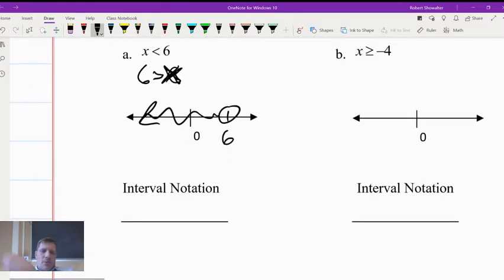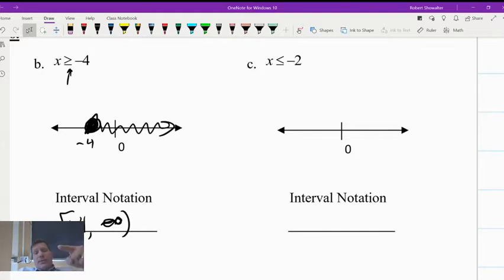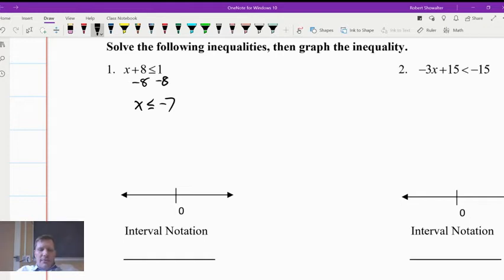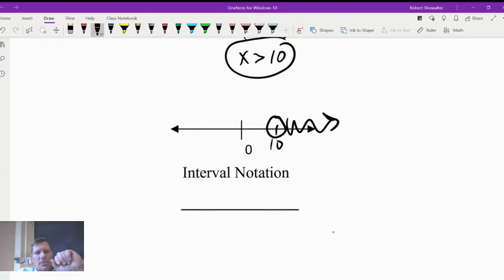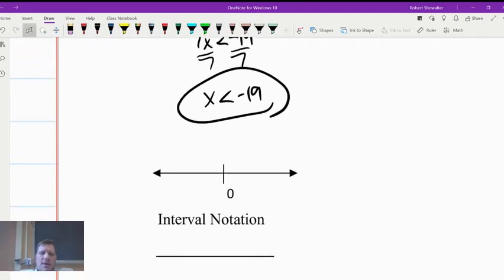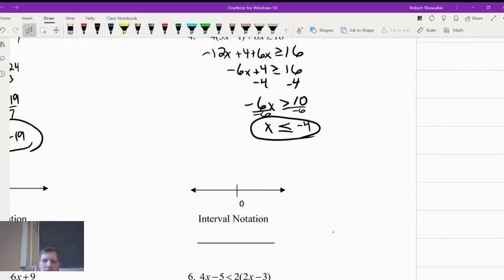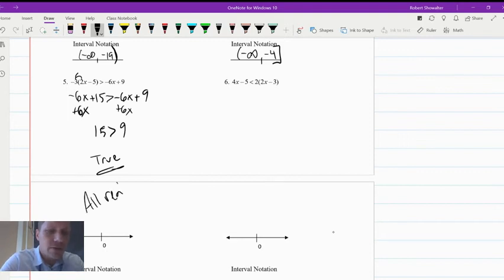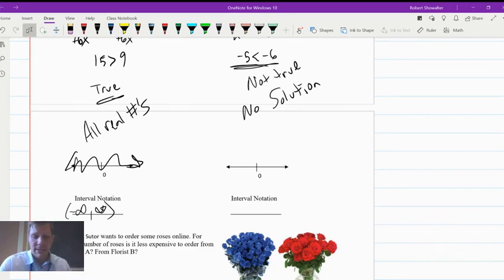1.5 Day 2 Part 2 Inequalities in One Variable